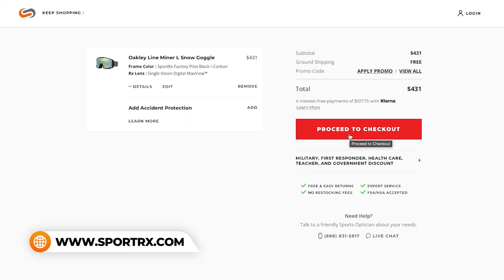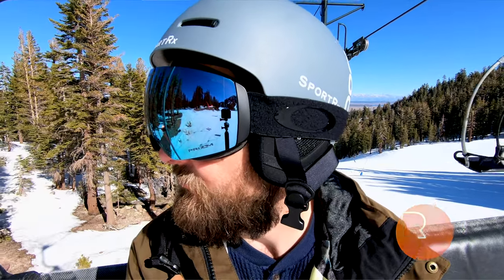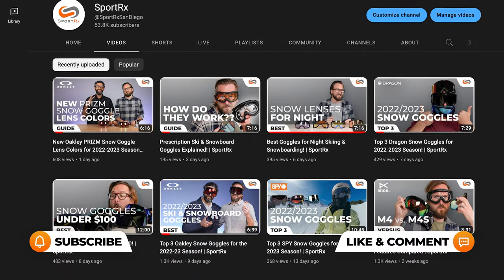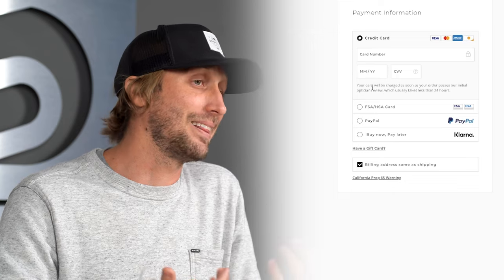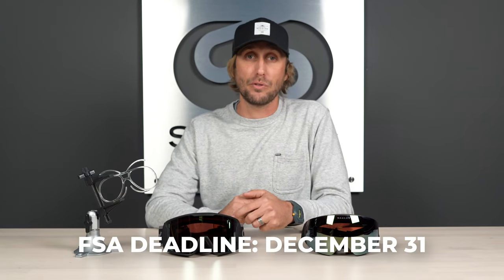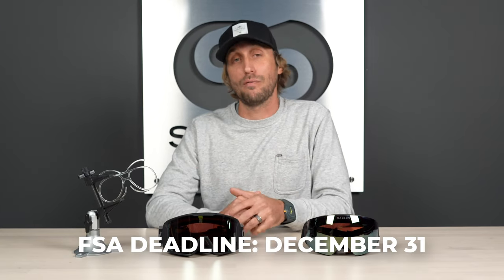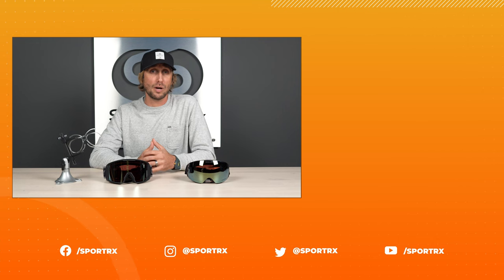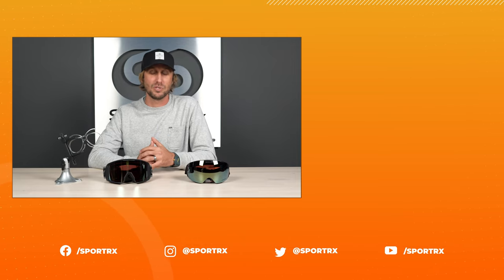How to Buy Prescription Goggles with FSA/HSA Funds | SportRx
Still have money left in your FSA or HSA account? Don't let it go to waste. Use it on prescription snow goggles at SportRx! TJ shows you what matters for FSA/HSA eligibility. ORDER BY 12/31.

0:11 TJ says hi
0:19 What are FSA/HSA accounts?
0:25 How do Snow Goggles qualify?
0:57 What to look out for

Featured Product:

SportRx Koda - starting at just $99 with single vision prescription! (1:12)